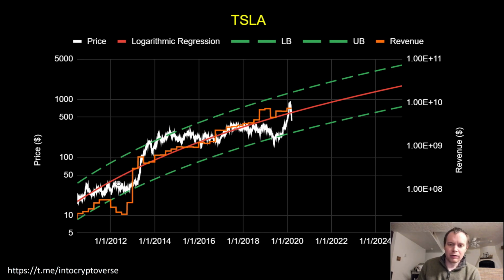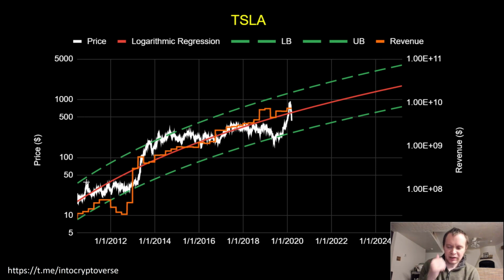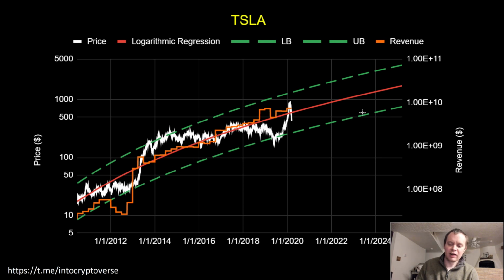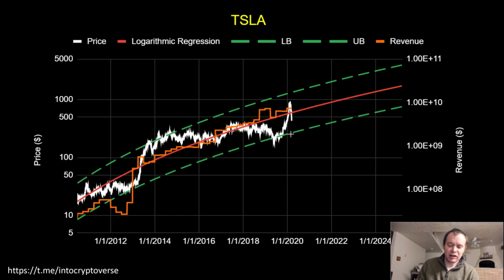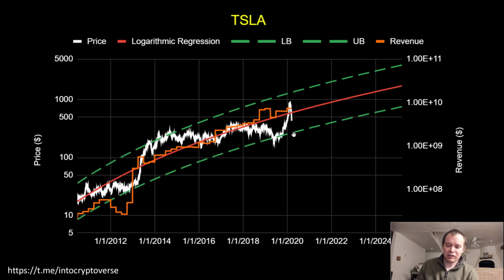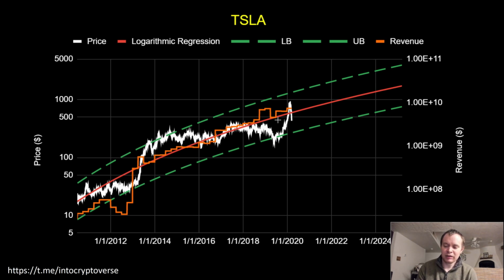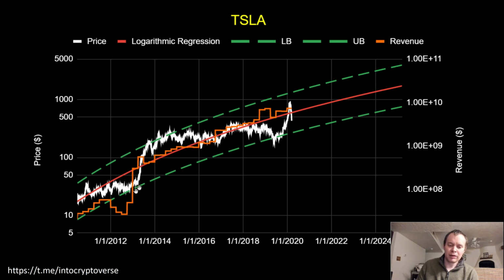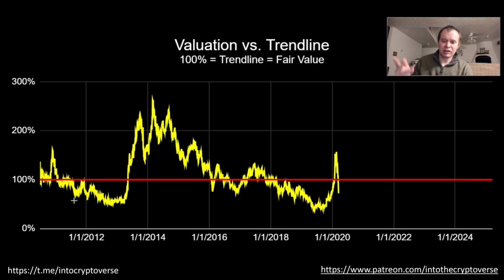Tesla: Logarithmic regression model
In this video, we dive into Tesla prices in order to determine potential entry and exit points based on past mathematical trends. I hope you enjoy the foray into various asset classes and can use this knowledge to help plan for the future!